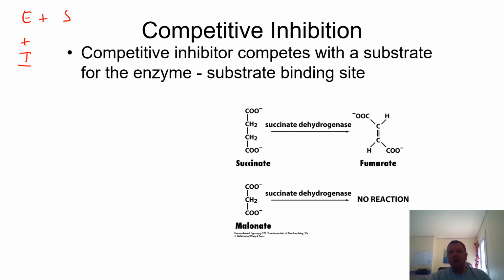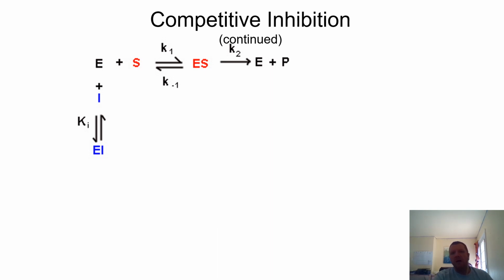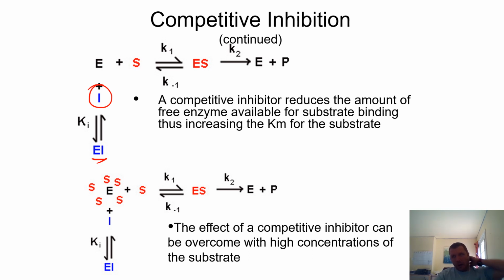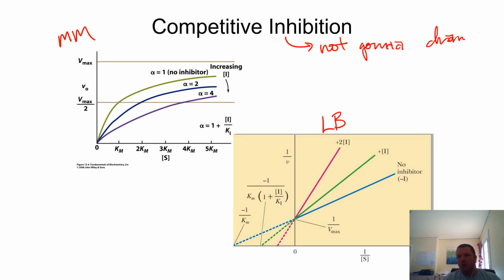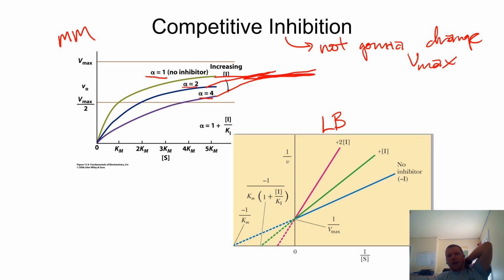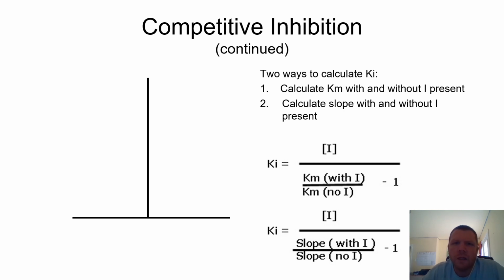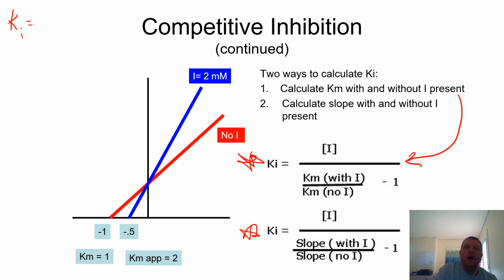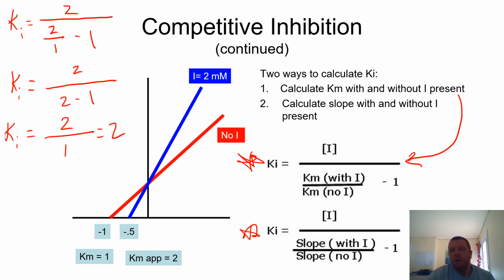Chapter 11 - Competitive Inhibition